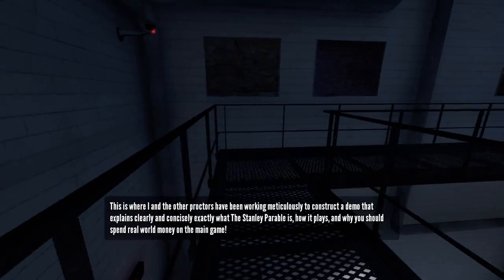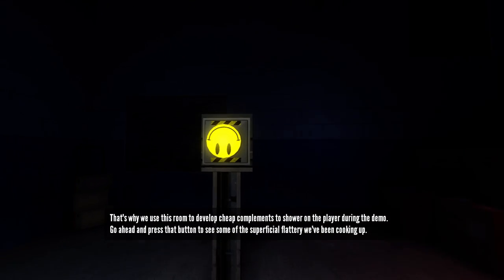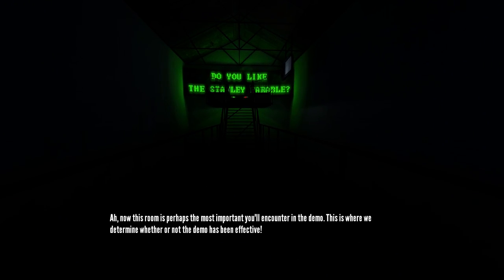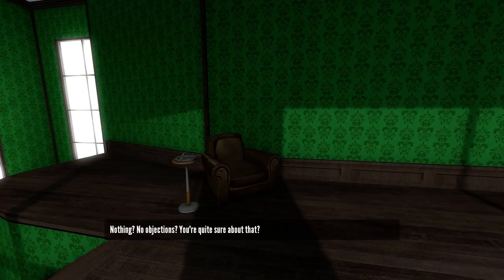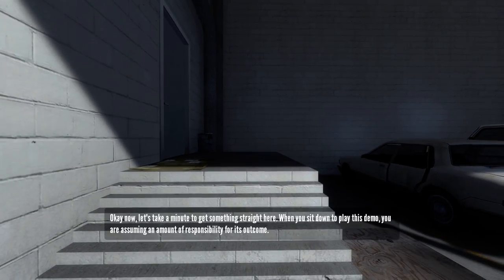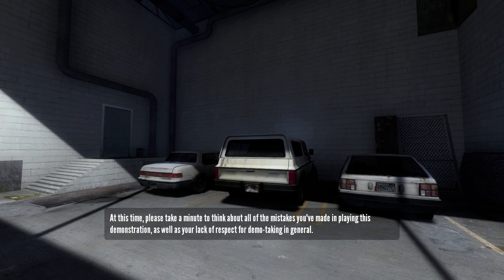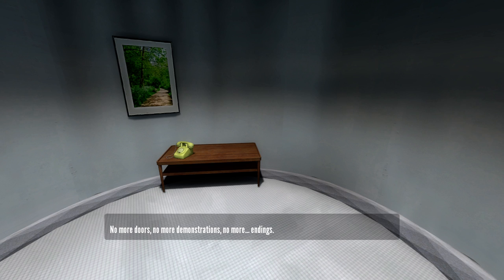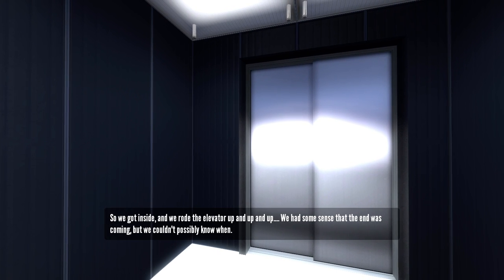The demo of the Stanley Parable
This is stupid. Got the game for free in Epic games store tho, will upload later